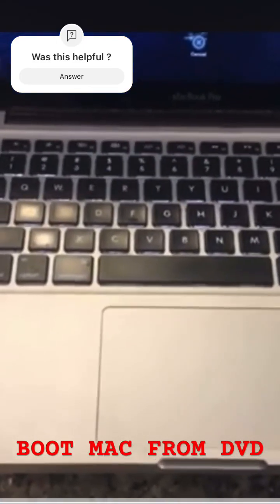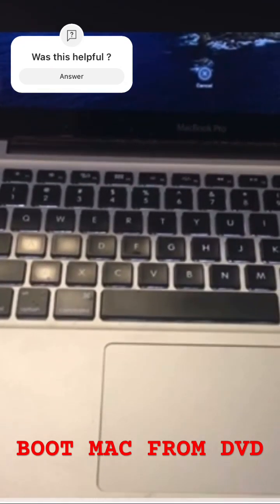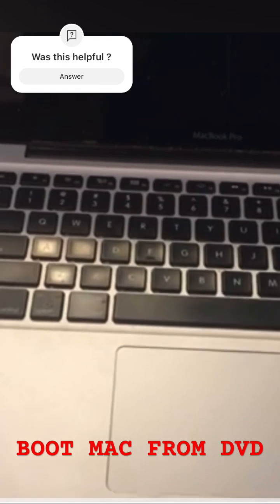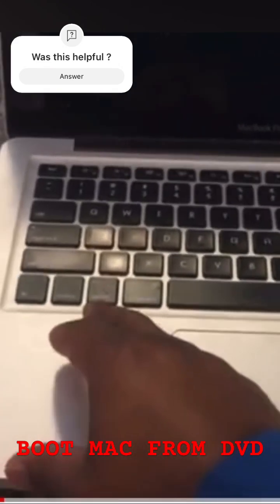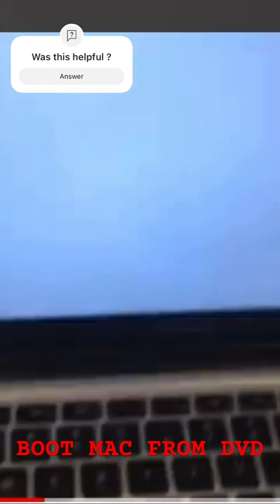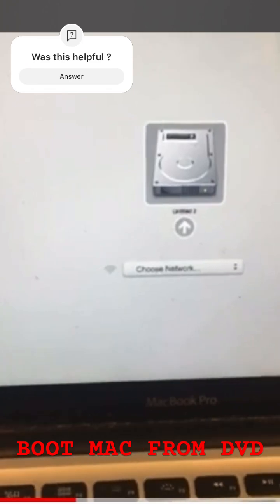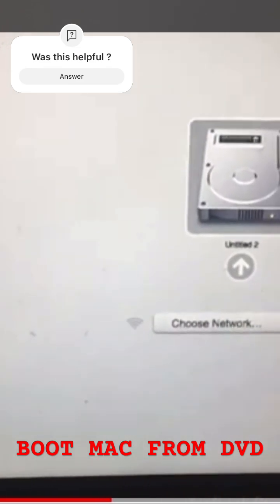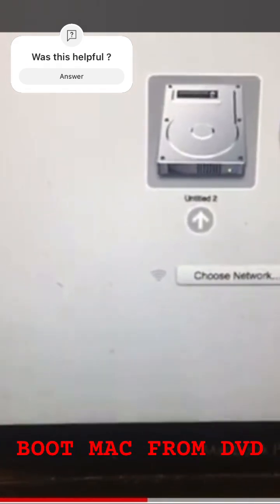HOW TO BOOT MAC FROM DVD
How too boot mac from DVD DRIVE